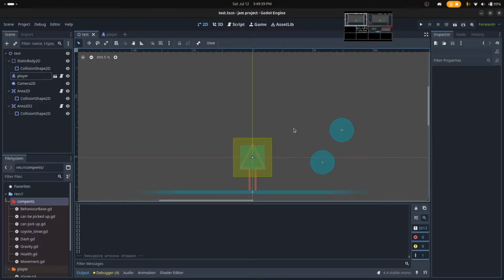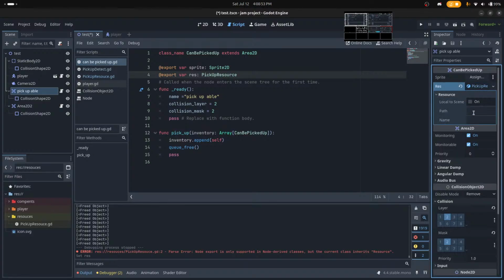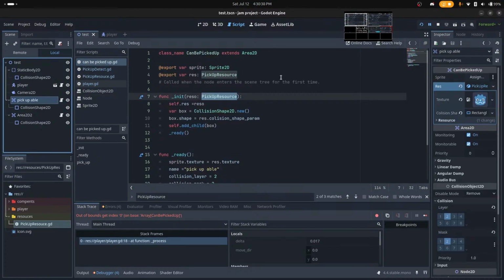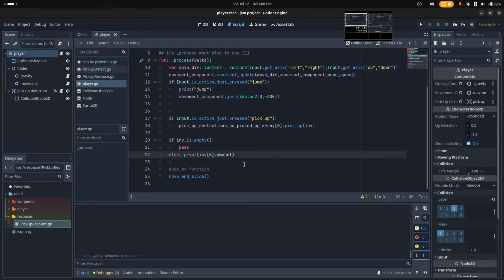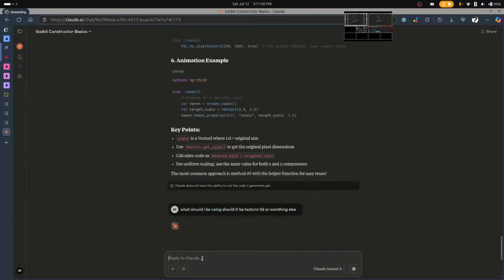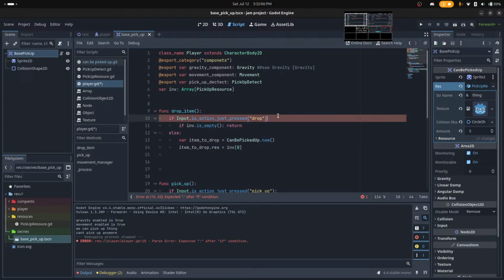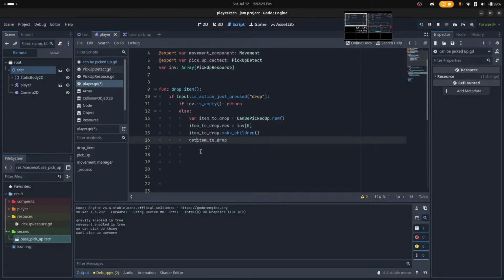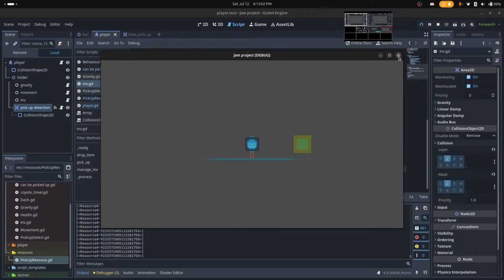shovel jam day 2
ha ha suprize early stream